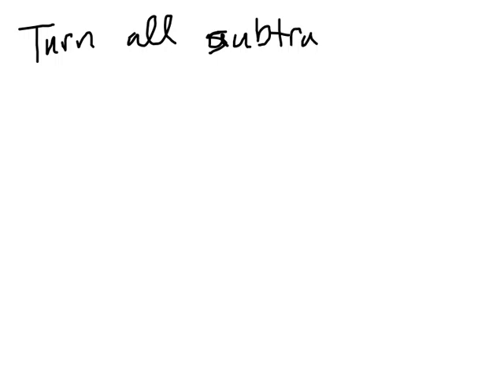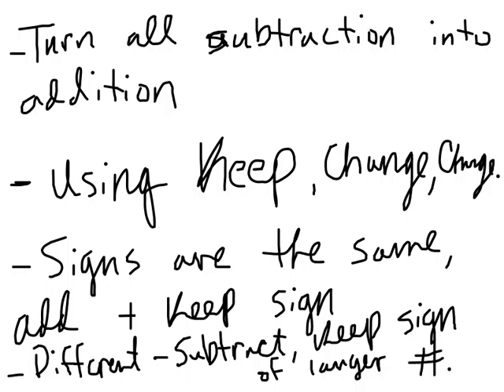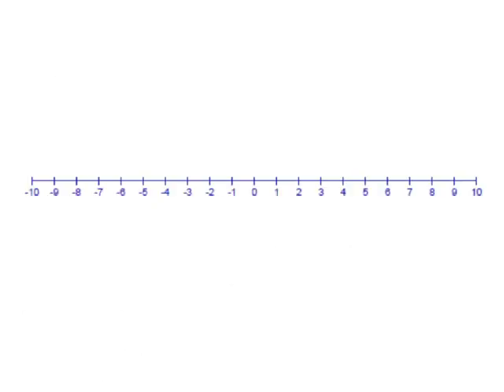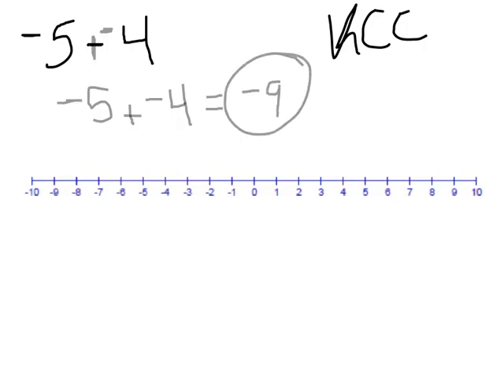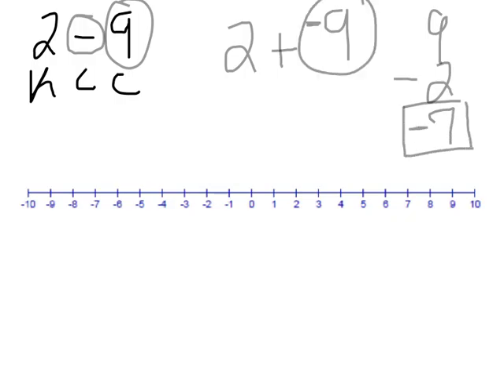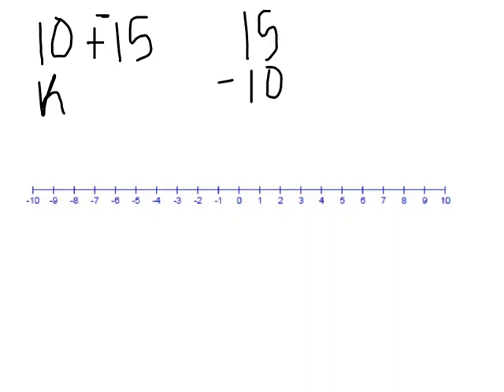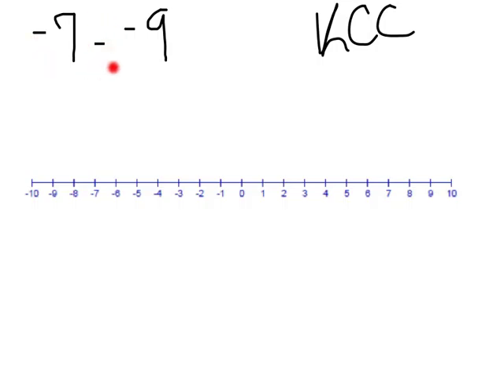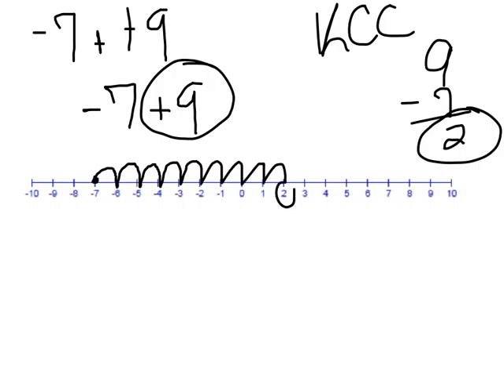Integer Subtraction 6th Prep